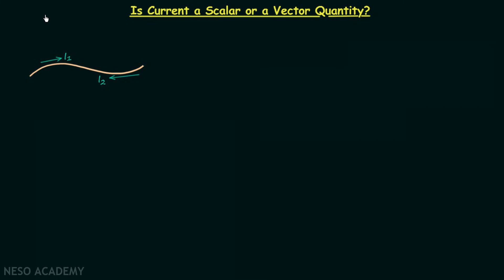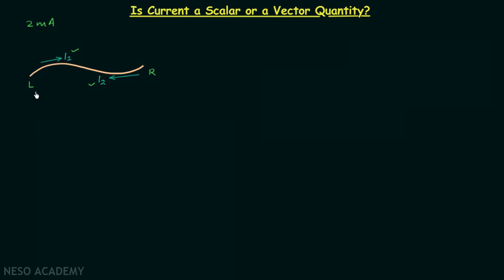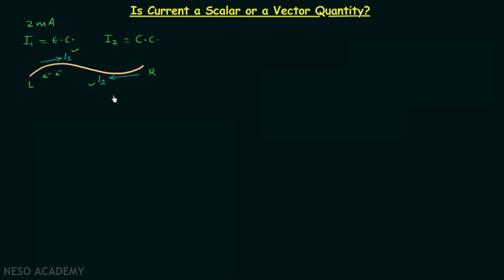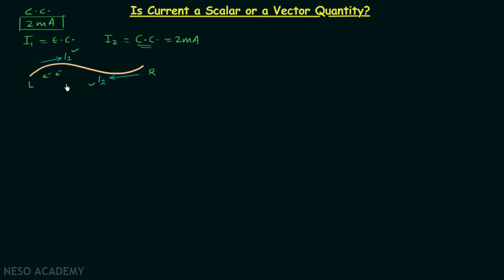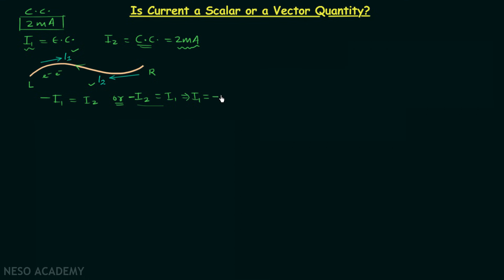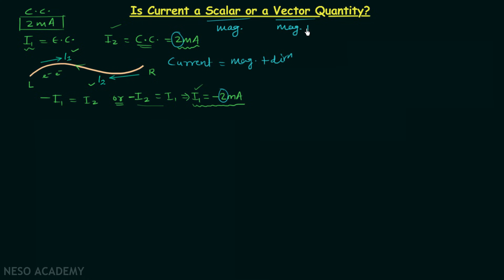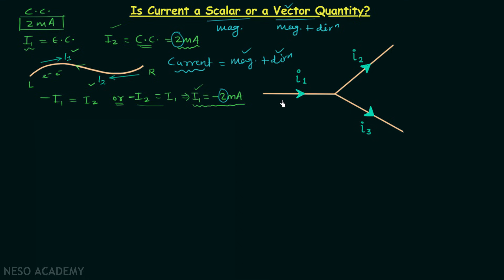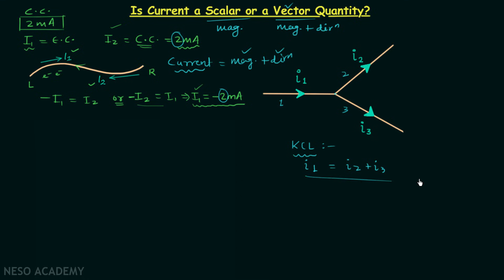Is Current a Scalar or a Vector Quantity?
Network Theory: Is Current a Scalar or a Vector Quantity?
Topics discussed:
1. Previous lecture's homework problem solution.
2. Discussion on why current is a scalar quantity?